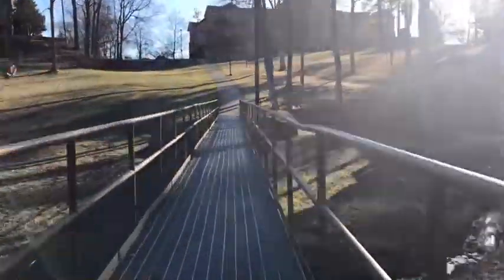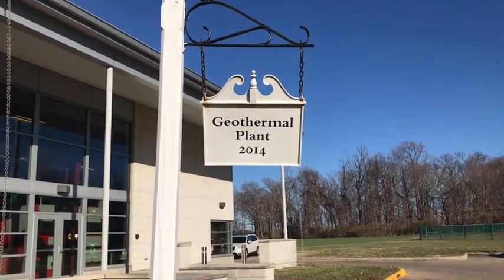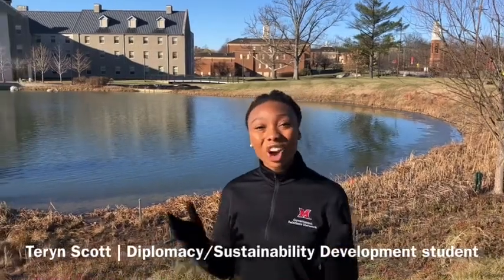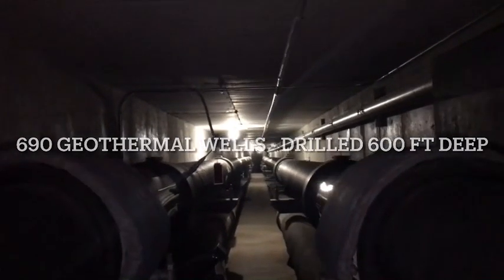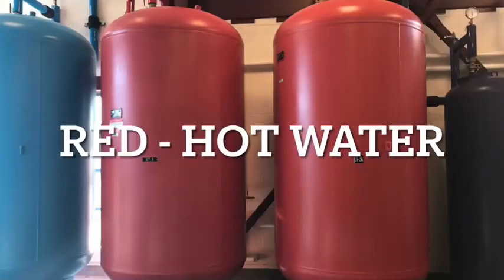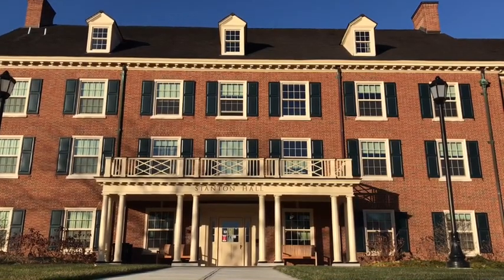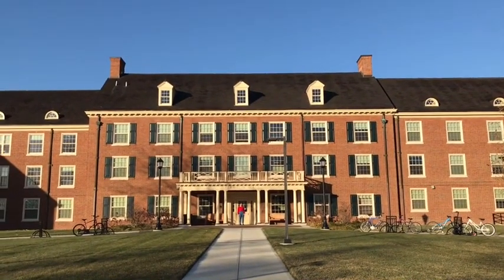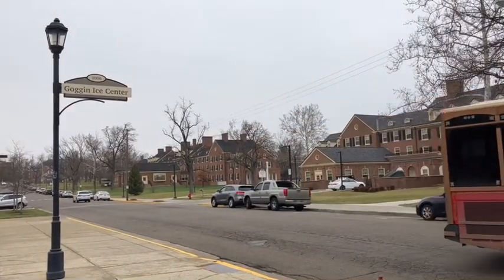2023 IDEA Student Video Contest - Miami University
Get a behind the scenes look at Miami University's Geothermal Campus Energy System when you view this official submission to the 2023 IDEA Student Video Contest.

Make sure you comment or like this video - the number of likes and comments received are an integral part of the evaluation process!